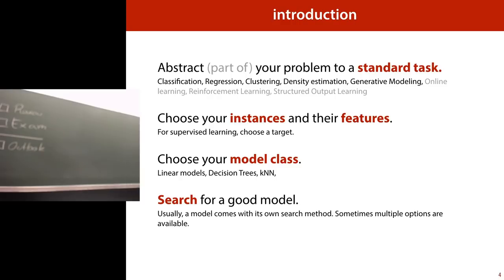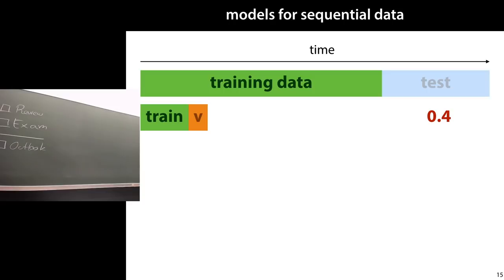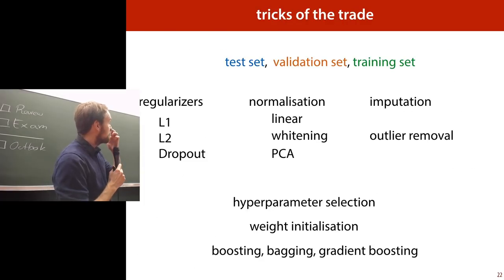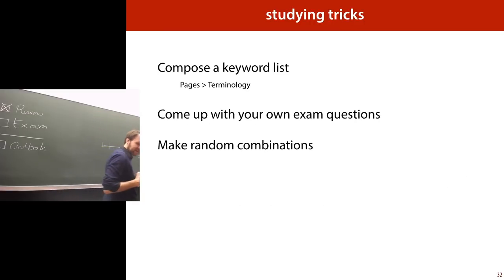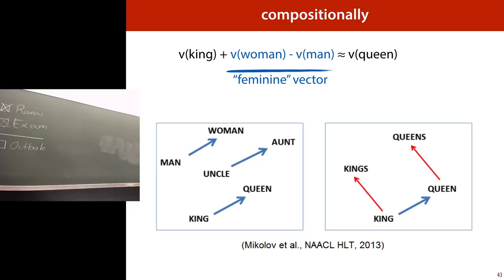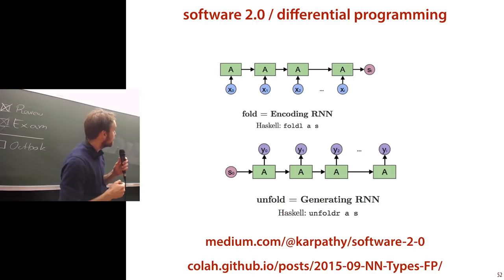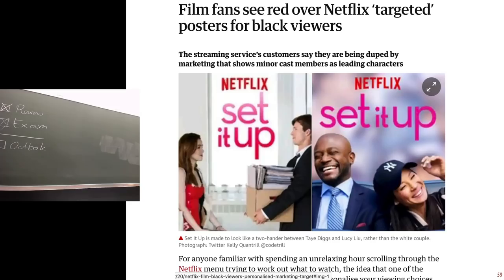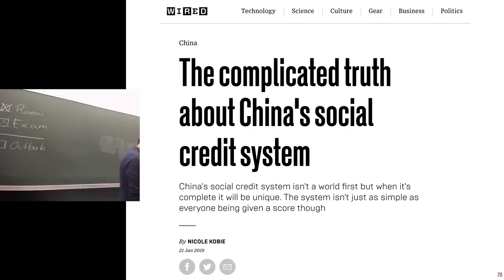14 Review: Inductive Bias, Algorithmic Bias, Social impact of machine learning (MLVU2019)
The final lecture. A review of everything we've learned, some handy exam tips, and a little musing on the current state and future of machine learning. We consider the big open problems of machine learning, how the principle of inductive bias can help us think about solving them, and what impact the rise of machine learning might have on society.